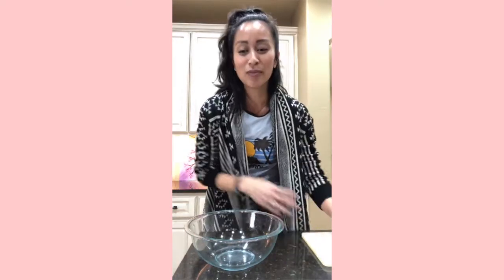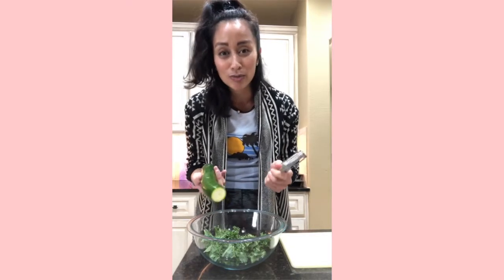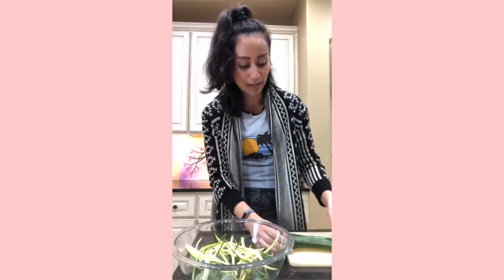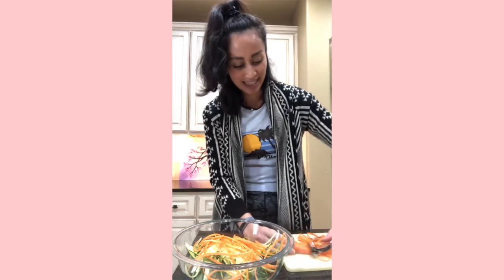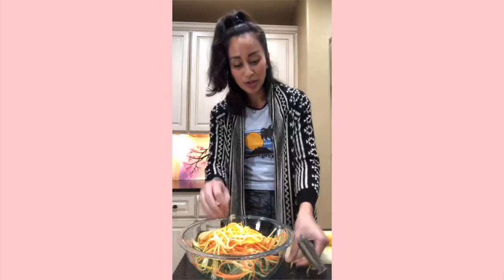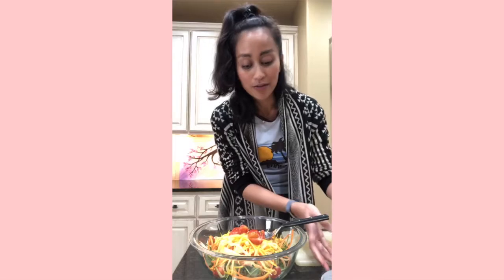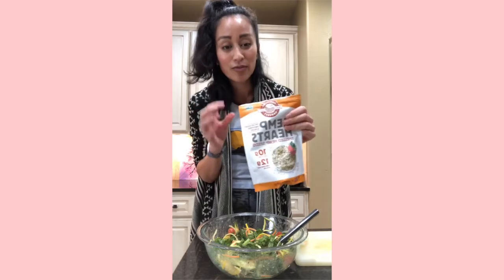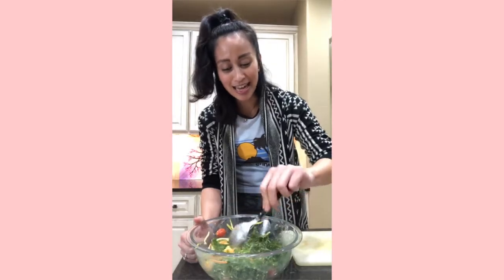10 Minute Detox Salad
Ready to detox? Try this 10 Minute Detox Salad! For more healthy and delicious recipes, go

Detoxing doesn't have to be about starvation or deprivation. Instead, opt for a colorful and delicious detox salad that you can make in just 10 mins.This video is from a FB live that I did in my exclusive FB group called Get Nourished with Renata. I share weekly live videos that help you learn to make healthy and delicious food to support your wellness journey!

Also, if you love quick and easy detox dishes, check out my brand new course, the 7 Day Natural Detox Workshop! In this Workshop, you will receive 7 days of healthy and delicious recipes that you can easily incorporate into your daily routine. These recipes will fill you up and nourish your body with vitamins and minerals to aid natural detoxification. This is the kind of detox that empowers you to take your health to the next level and keep it going all year:

to get recipes to your inbox!